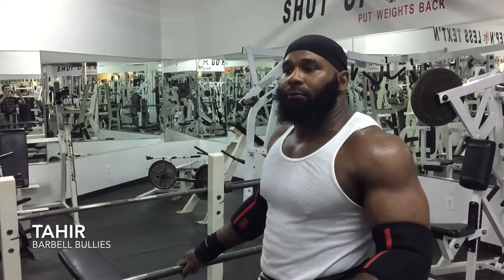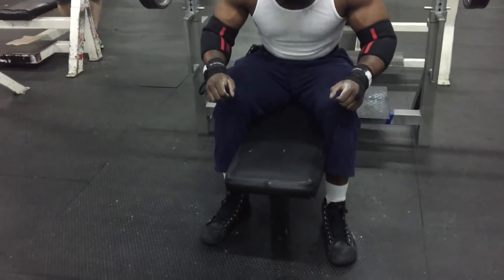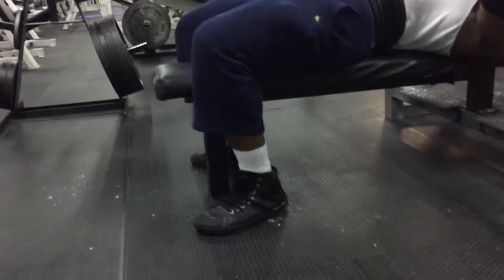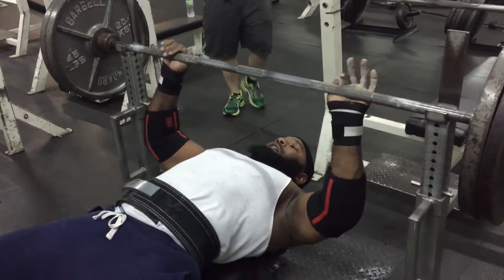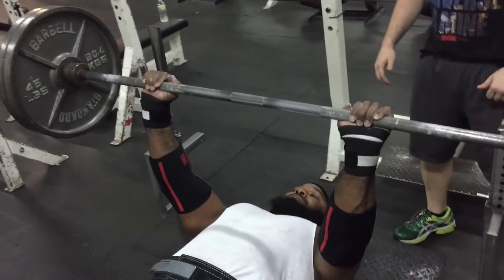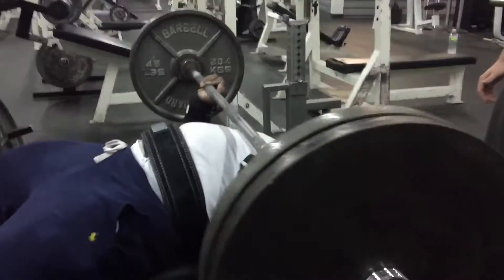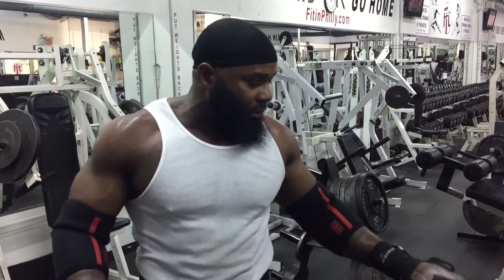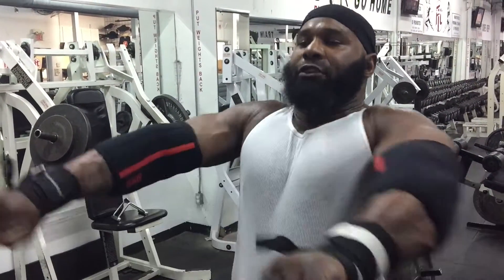Philadelphia Gyms | Powerlifting | Bench Press Technique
Barbell Bullies' Tahir joins us to break down the proper technique when executing a bench press.

To learn more about Fit Gym Philly please visit our

Philadelphia Gyms | Power Lifting | Bench Press Technique